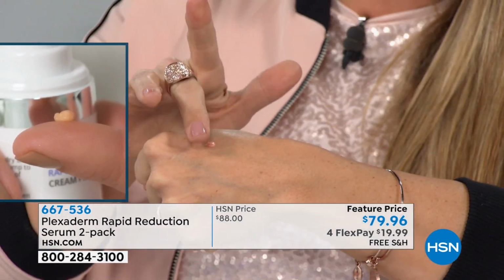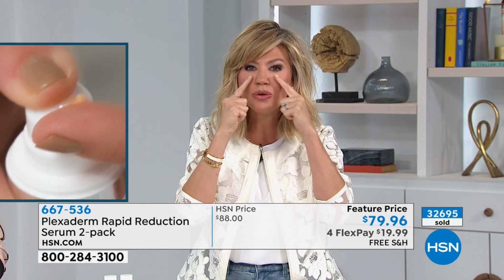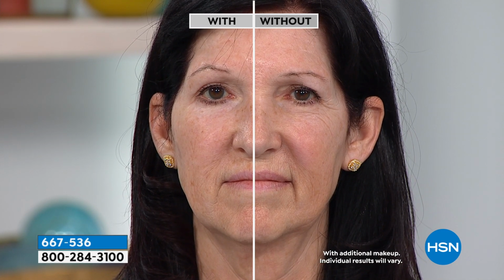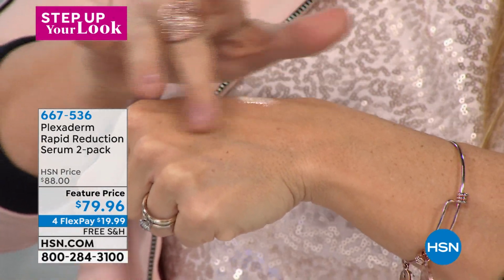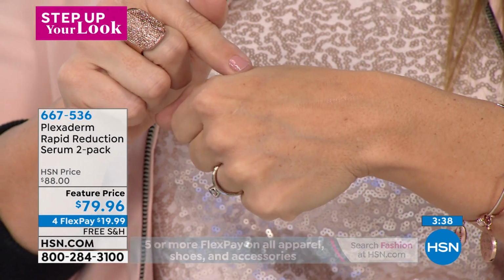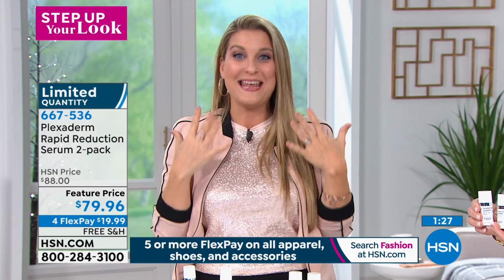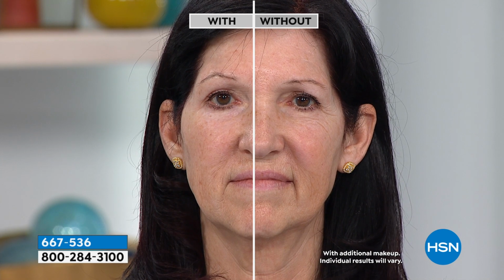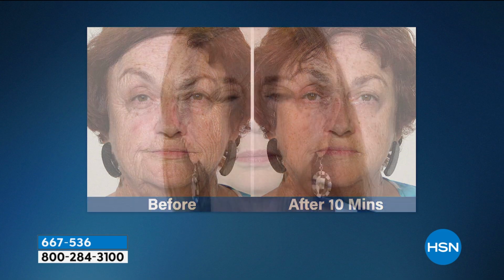Plexaderm Rapid Reduction Serum 2pack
A duo of serums in a brand new advanced formula that temporarily reduces the appearance of undereye bags, wrinkles and crow's feet.

    (2) .17 fl. oz. Plexaderm Rapid Reduction Serum

    Temporarily reduces the look of undereye bags and wrinkles in only 10 minutes
    Works on undereye bags, fine lines, wrinkles, crow's feet, and smile lines
    Lasts up to 10 hours
    Starts working immediately upon application
    Great for women and men

    In a consumer survey
     95% agreed new Plexaderm Rapid Reduction Serum feels more comfortable on the skin than the previous formula (Plexaderm Rapid Reduction Cream Plus).
     91% agreed new Plexaderm Rapid Reduction Serum was easier to apply than the previous formula (Plexaderm Rapid Reduction Cream Plus).
     84% agreed new Plexaderm Rapid Reduction Serum results lasted longer than the previous formula (Plexaderm Rapid Reduction Cream Plus).
     93% agreed new Plexaderm Rapid Reduction Serum felt less dry on their skin than the previous formula (Plexaderm Rapid Reduction Cream Plus).
     95% agreed new Plexaderm Rapid Reduction Serum looked more natural on their skin than the previous formula (Plexaderm Rapid Reduction Cream Plus).

    Wash and dry skin thoroughly.
    Slowly press down on pump to dispense a small amount of serum onto fingertip (start with about half the size of a pea).
    Gently apply a thin layer to targeted areas, being careful to avoid contact with eyes.
    Allow serum to set and dry (10 minutes for optimal results).